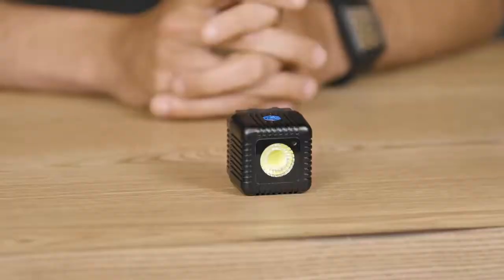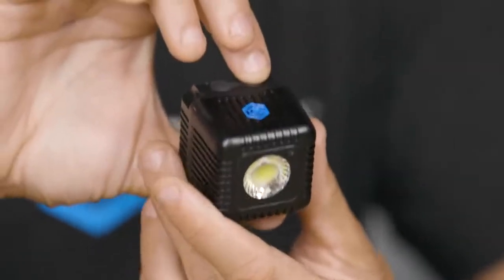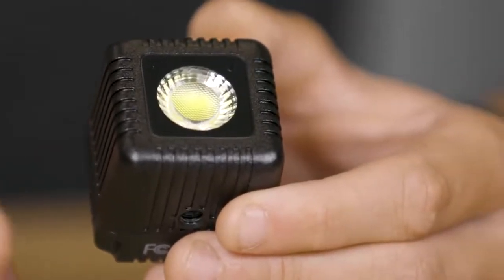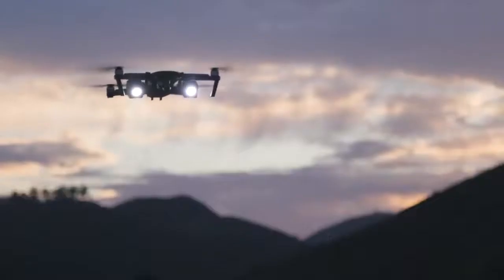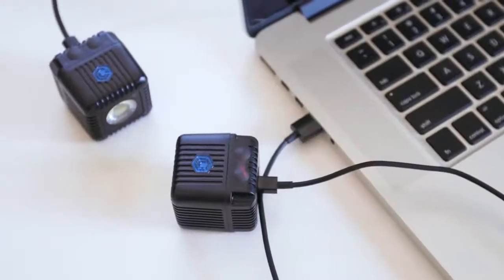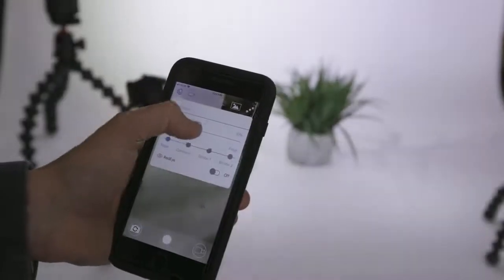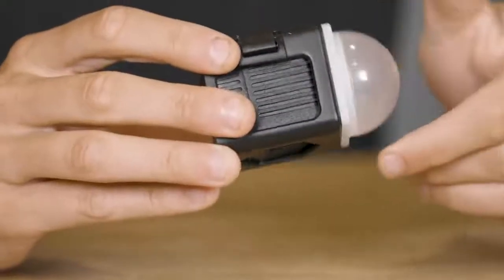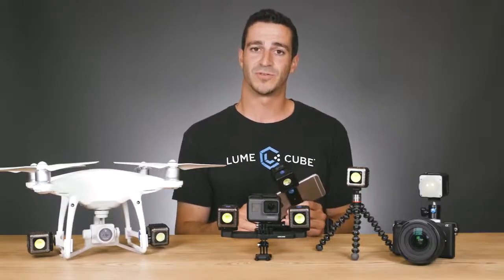¿Qué es Lume Cube?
¡Sumérgete en las especificaciones técnicas y características de la luz más versátil del mundo, las lámparas Lume Cube! Explicado por el cofundador y vicepresidente de ventas de Lume Cube, Riley Stricklin.